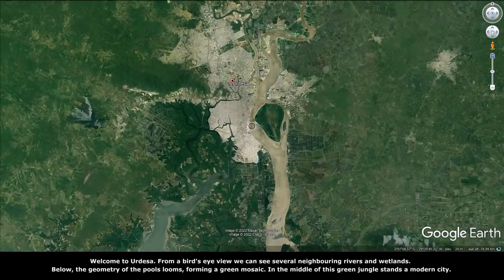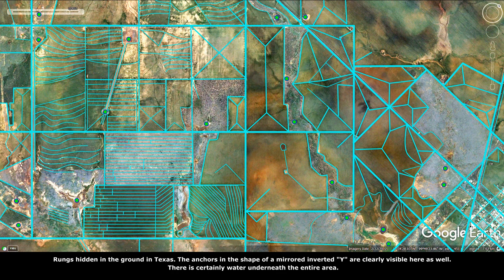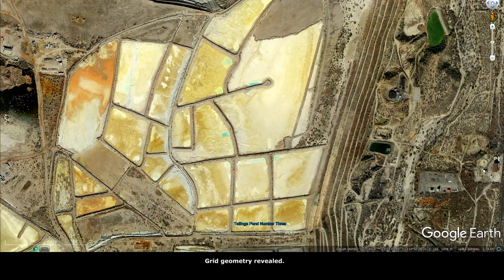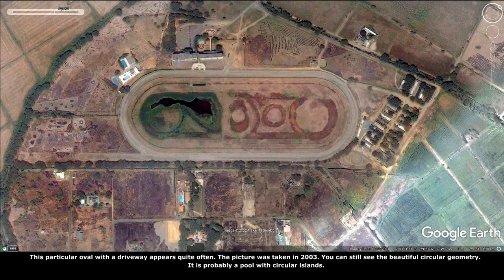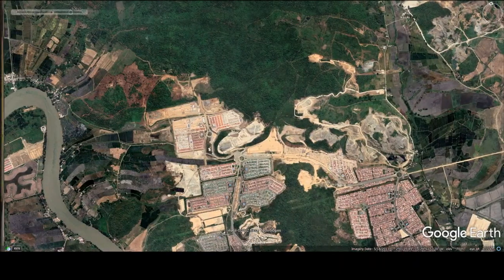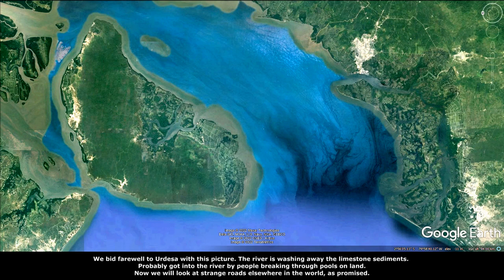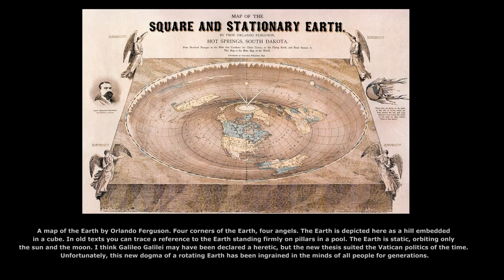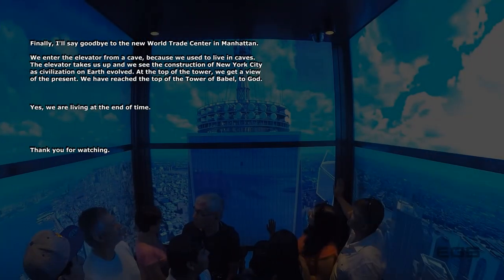Urdesa and the Earth´s shape (bonus)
Corrected video. For those who have already seen it, nothing major. Don't miss the next video to find out why fish suddenly appeared in the Dead Sea in Israel. 🧐🐟🐠🐡